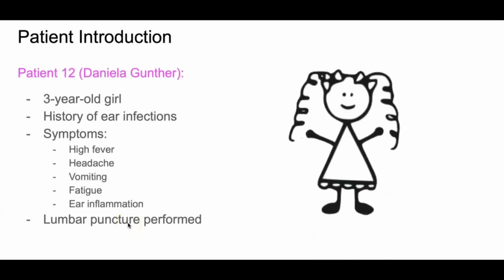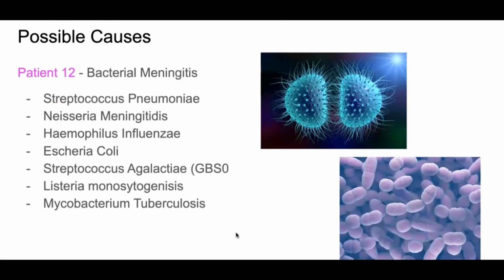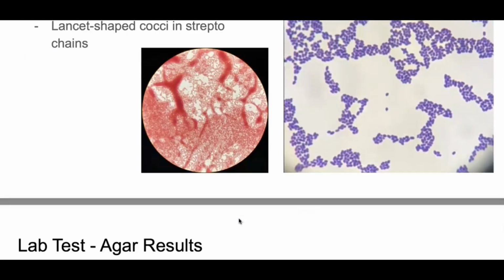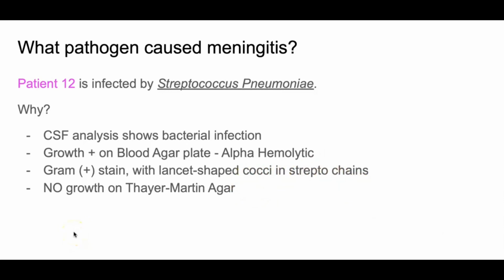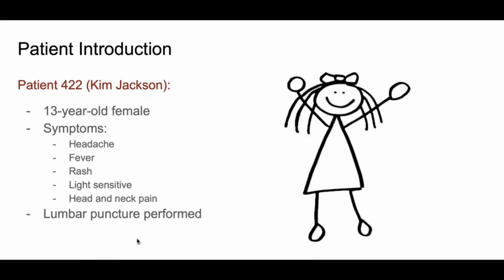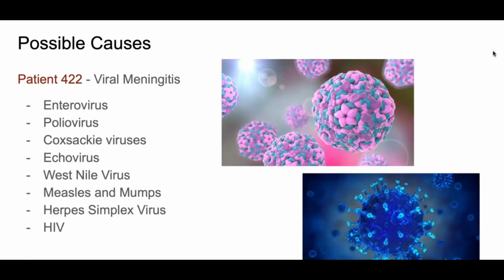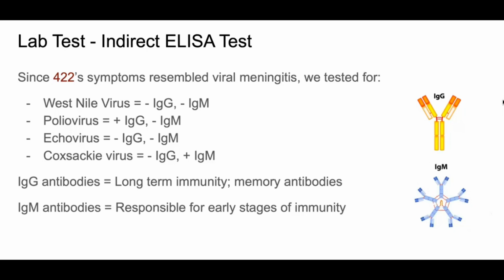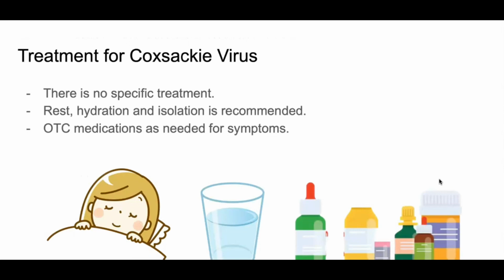Meningitis Case Study Project